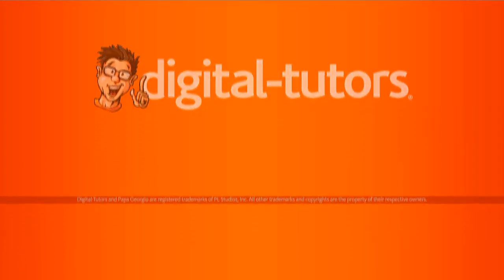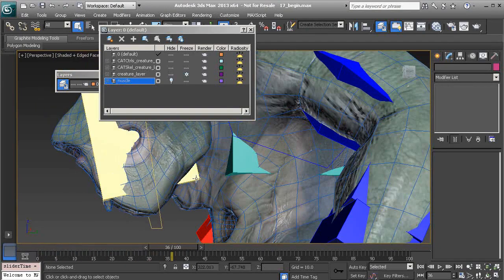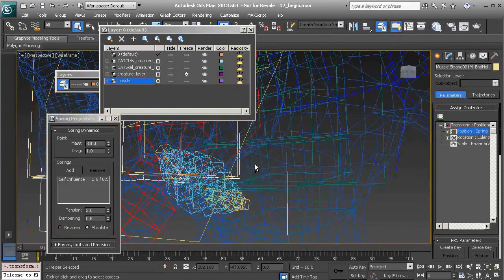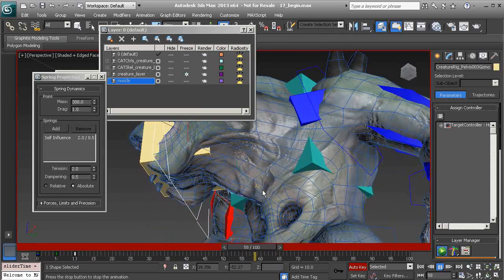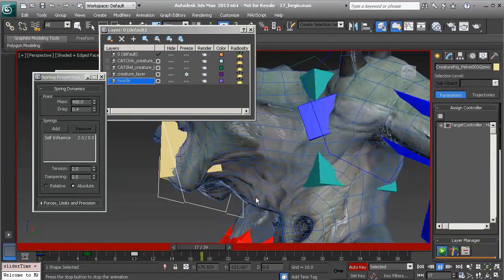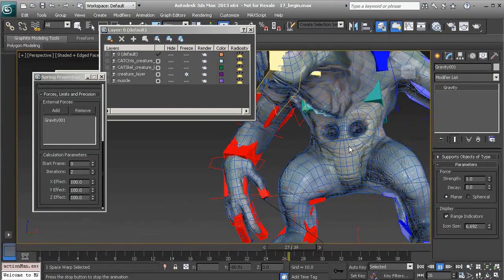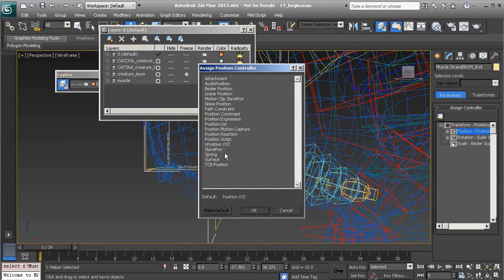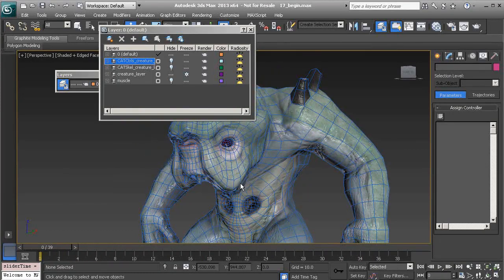17 Adding jiggle effects to a muscle object